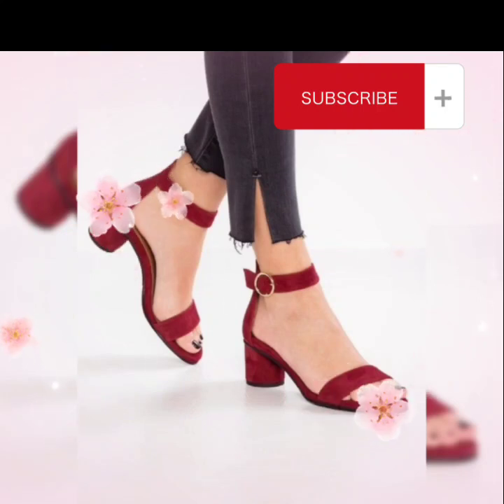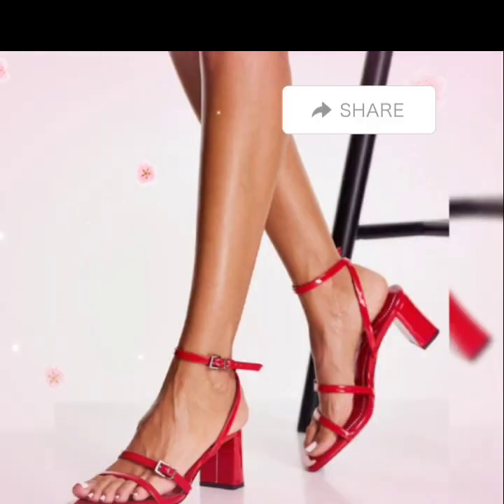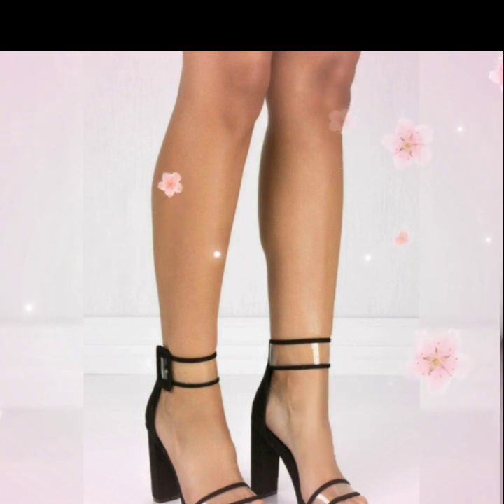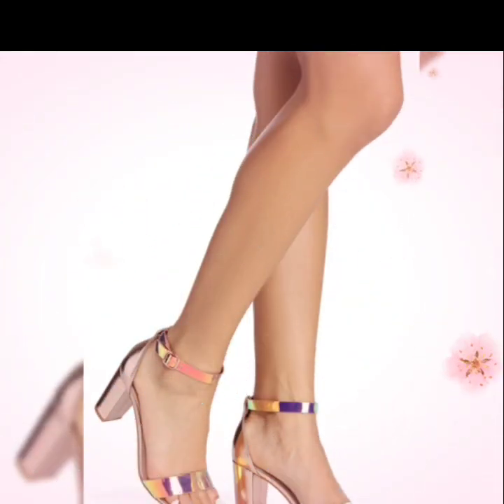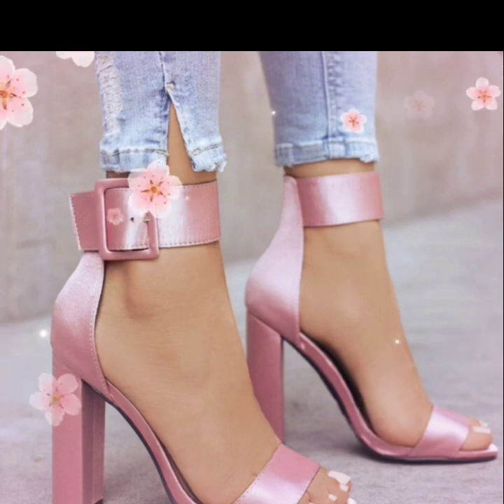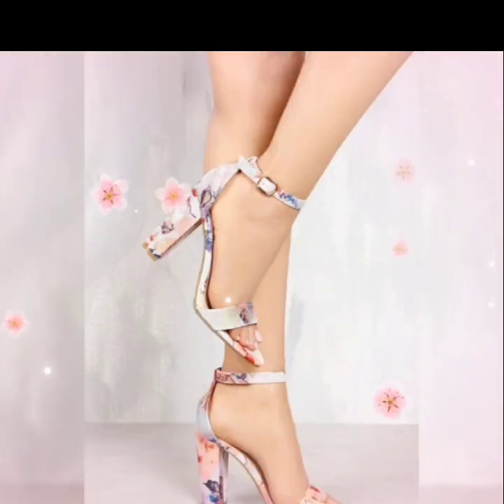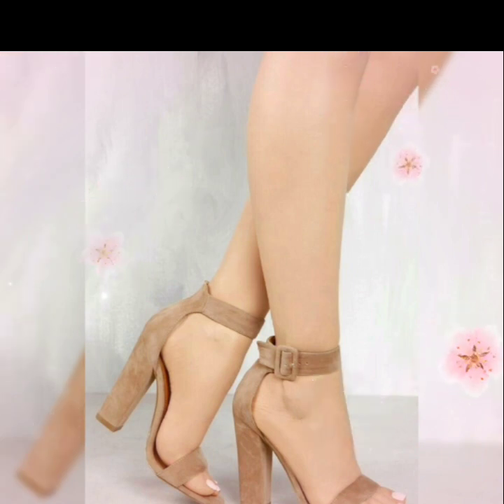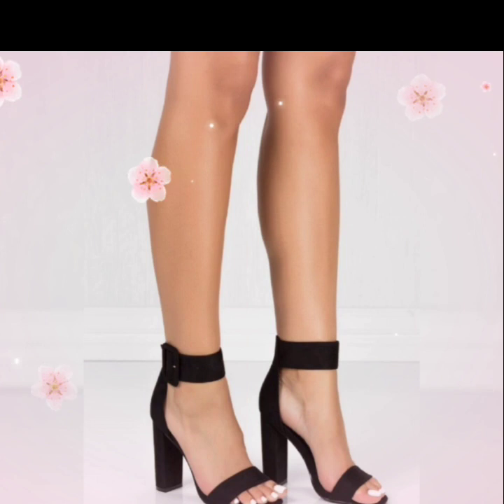Very Attractive and trendy collection of ankle strap block heel sandals